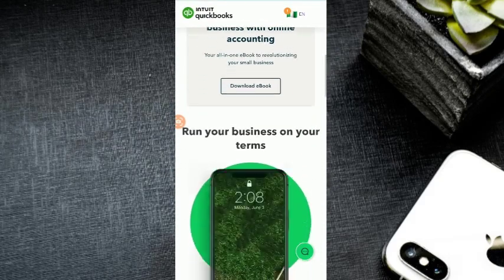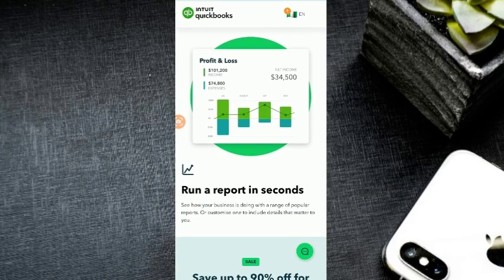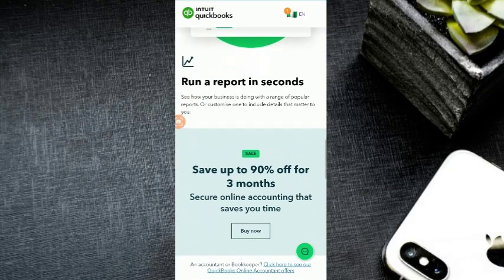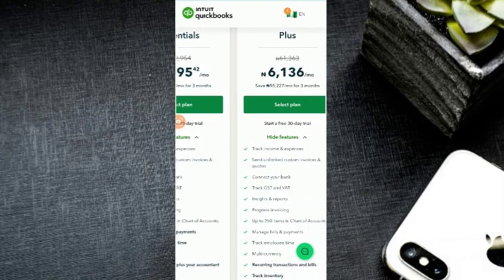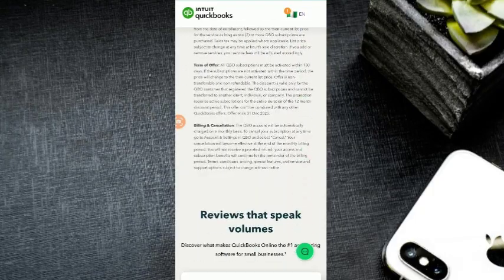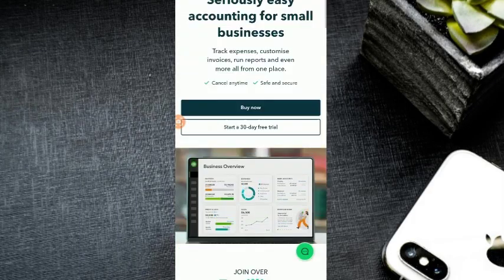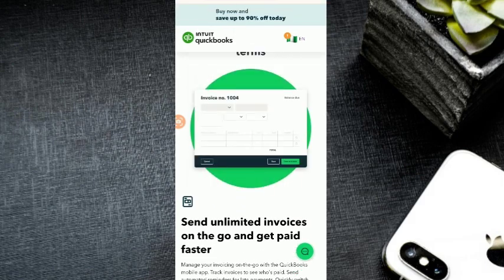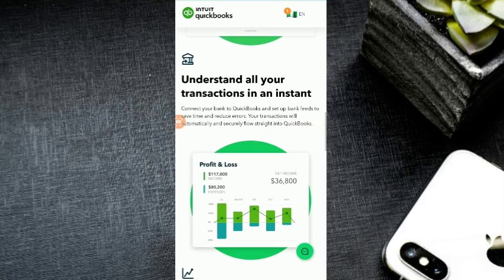HOW TO ENTER AMS PAY BILLS IN QUICKBOOKS | STEP-BY-STEP GUIDE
In This Video, you will learn about how to enter AMS pay bills in QuickBooks, step by step, so you can manage your business expenses more efficiently. Whether you are a small business owner, bookkeeper, or accountant, this tutorial will walk you through the exact process to record AMS pay bills inside QuickBooks quickly and accurately.